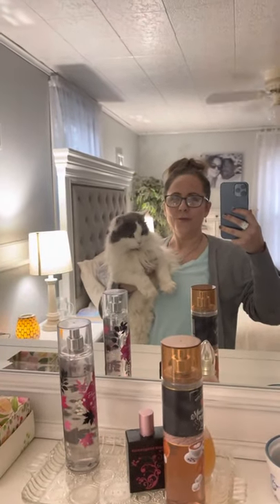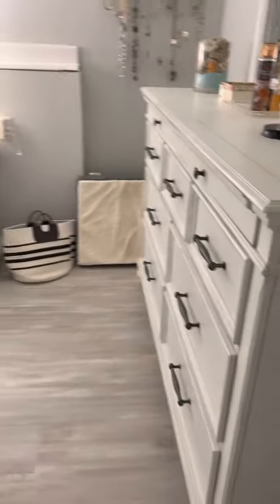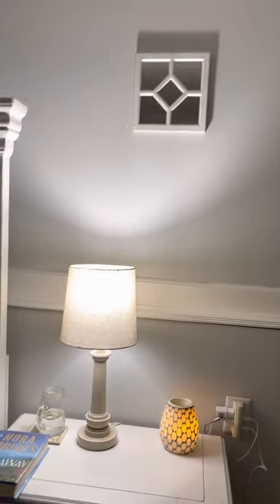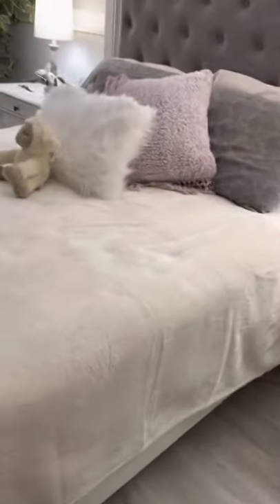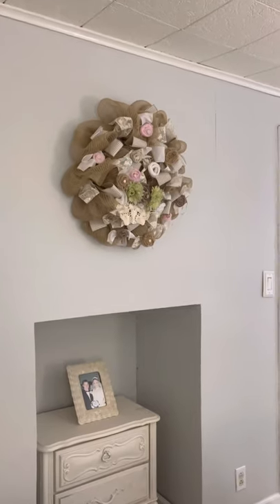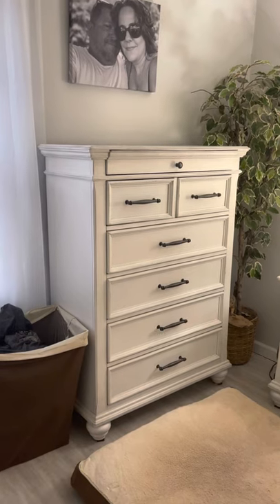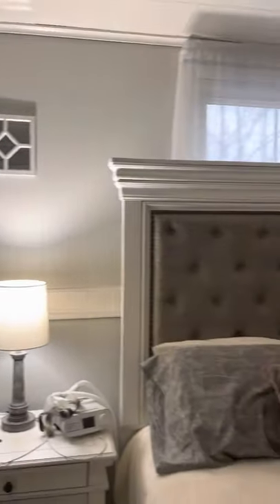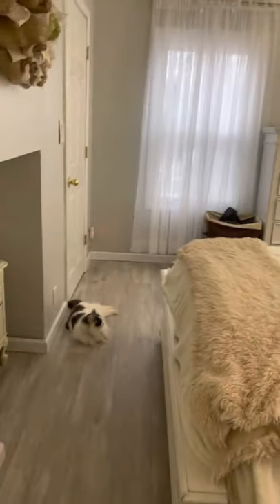Old Farmhouse Luxury Bedroom Makeover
We remodeled our old farmhouse bedroom.  Transformed into a luxurious peaceful retreat!